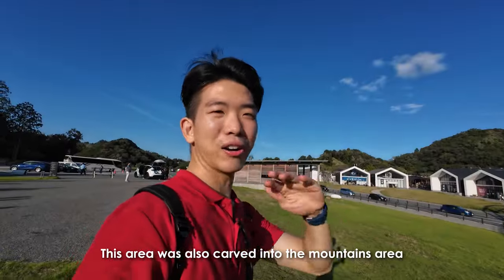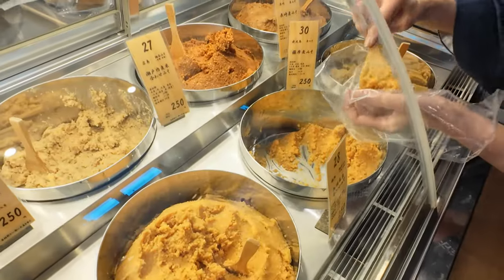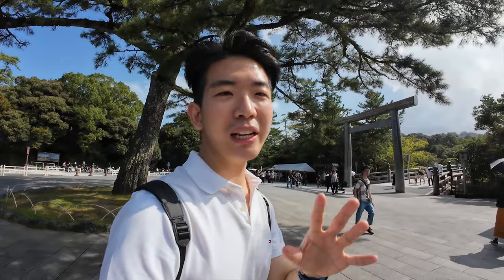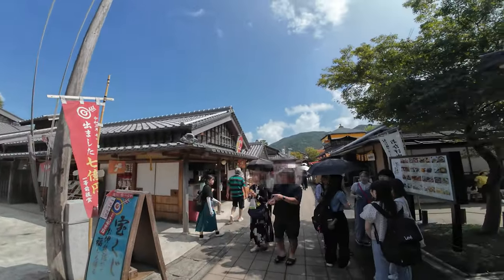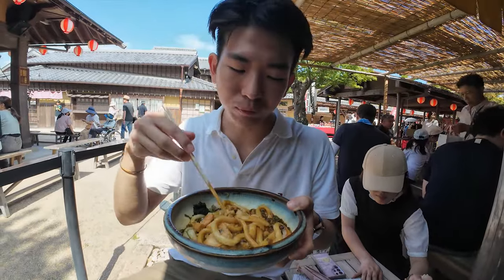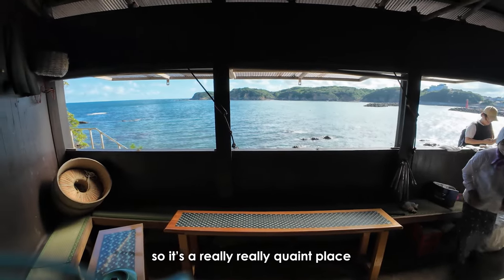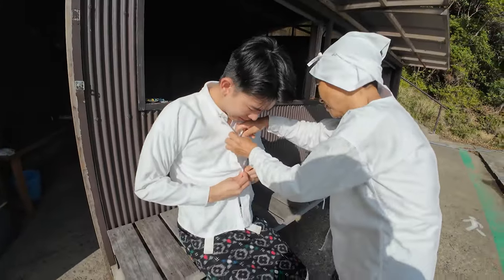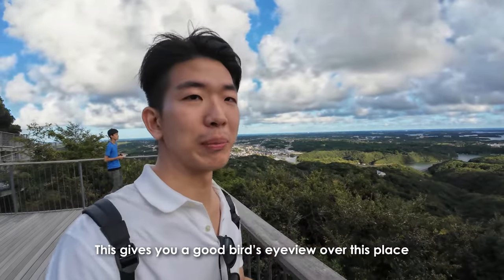YUMMY FOOD and sights in NAGOYA AREA! 🇯🇵Toba Aquarium, VISON, Ise Grand Shrine and more!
Hi everyone, join me in my travel adventures in Nagoya area, Part 2! 🇯🇵

🌟There is so much unique and interesting places to visit and food to try in Nagoya area. Some of the places I have visited:

✈️For those looking to travel from Malaysia:
 Batik Air Malaysia flies to Chubu Centrair International Airport (Nagoya) via Taipei on Tuesday, Thursday, and Saturday.

(2023 Winter Schedule)
KUL 7:10 ➡️ TPE 12:05   +  TPE 13:05 ➡️ NGO 16:50    (OD886)
NGO 17:50 ➡️ TPE 19:55   +  TPE 20:55 ➡️ KUL 01:40+1  (OD887)